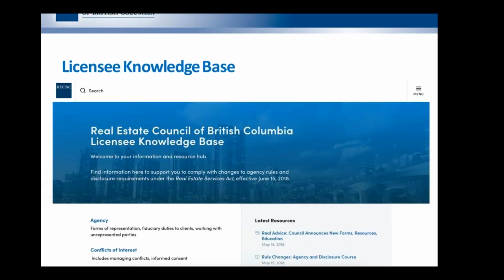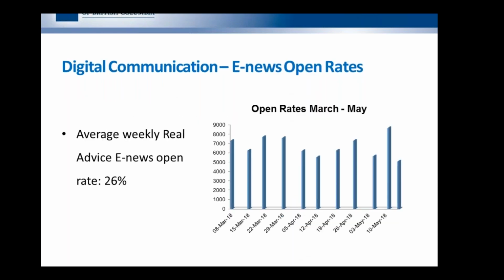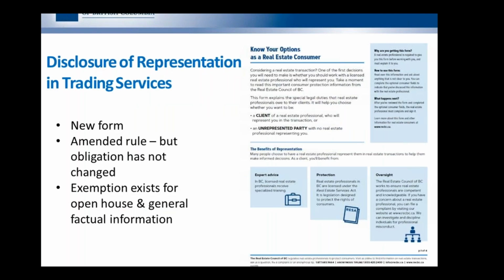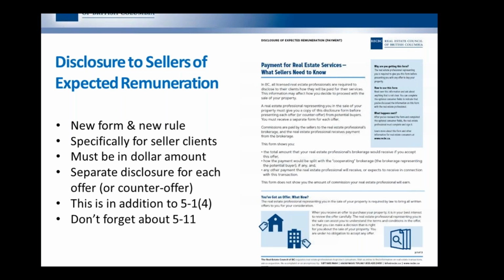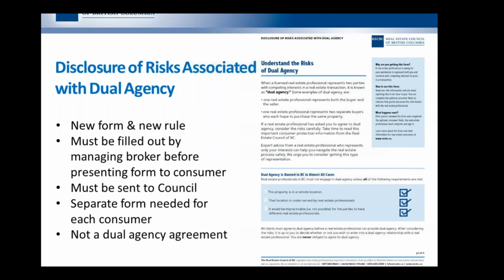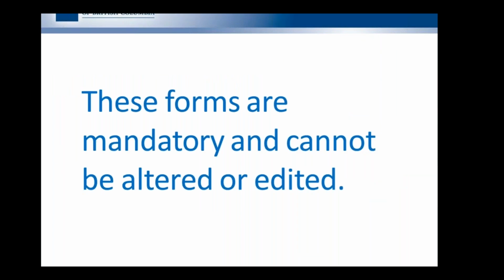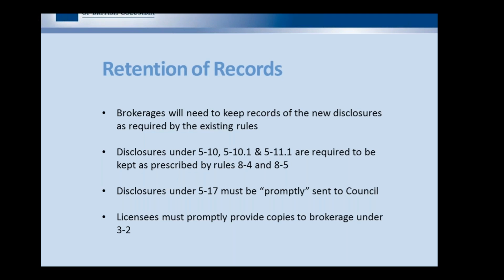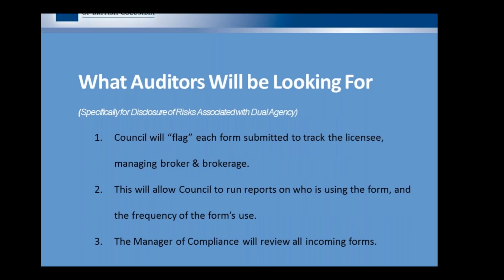Professional Matters Webinar: The Managing Broker Rule Changes Toolkit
Watch this 50 minute webinar with Maureen Coleman, Manager of Professional Standards, for a guided tour of the Managing Broker Toolkit and the Council’s growing array of online resources to support you, your licensees, and your brokerage. At the end of the webinar, Maureen will answer questions from webinar attendees.

Topics covered will include:
• When and how to use the new forms in effect after June 15
• Supporting licensees to use professional judgment, evaluate risks, and focus on the principles of agency and disclosure
• The importance of early disclosure
• Records management issues

This webinar was recorded on June 4 2018.